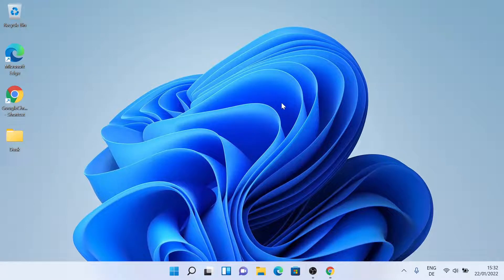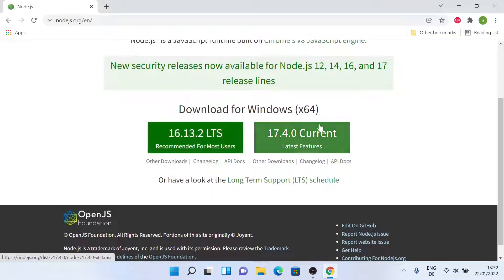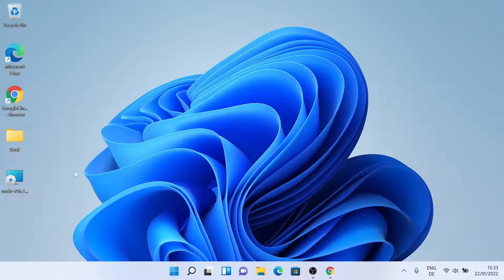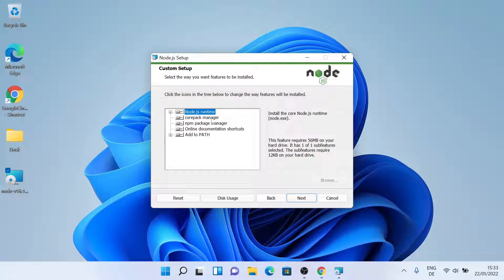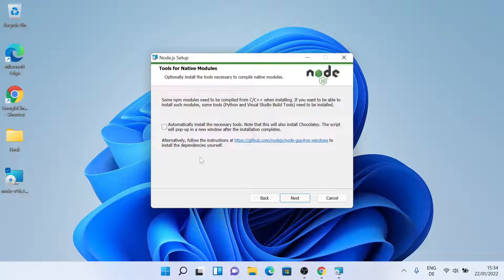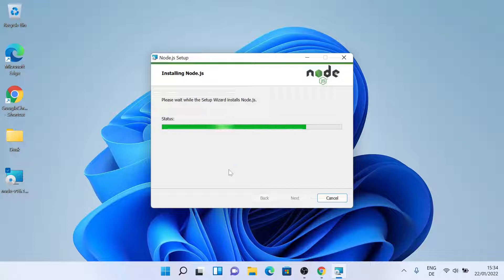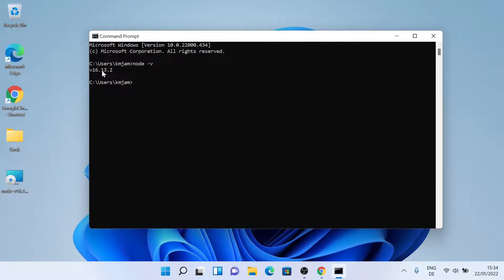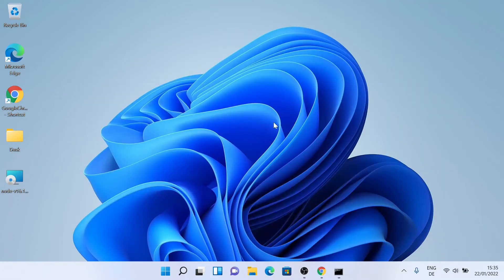How to install Nodejs on Windows 11 [Any version & Easy method]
Hello Everyone,
In this video I have shown how you can install Nodejs on Windows 11.